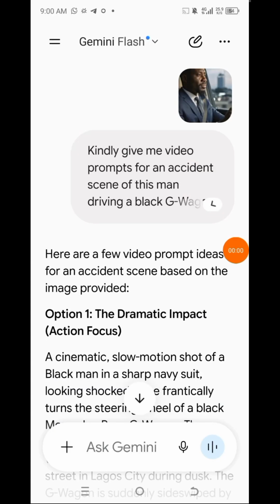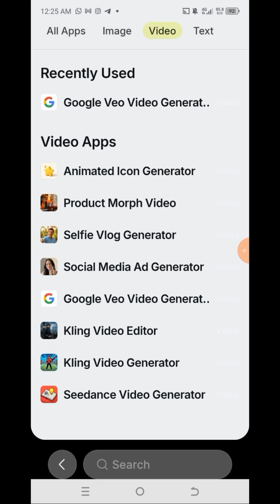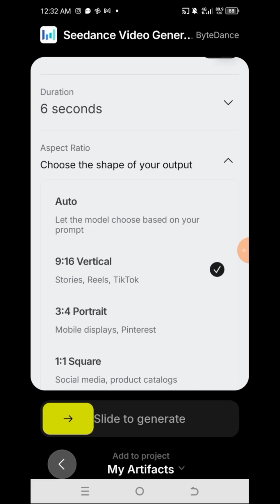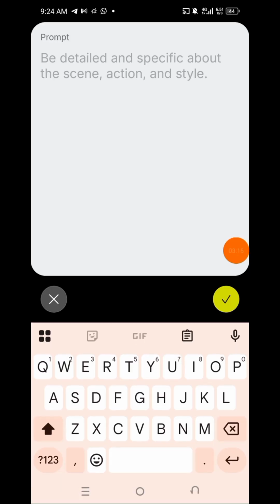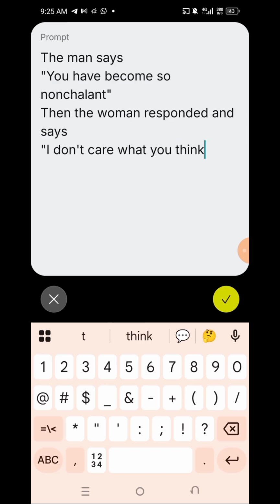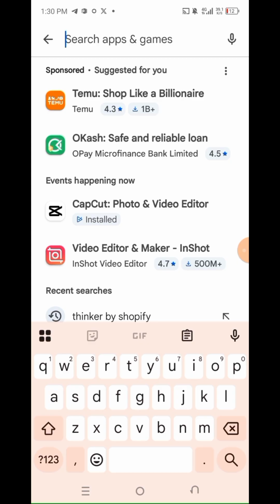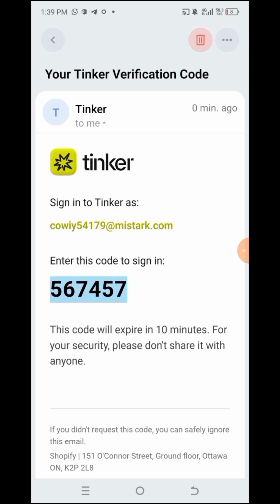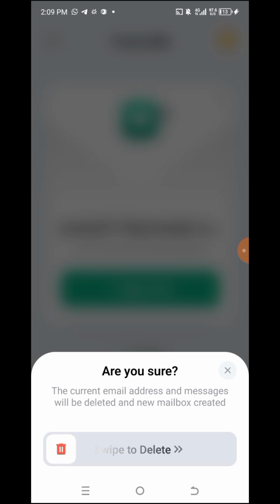FREE & UNLIMITED AI Dialogue Video Generator | Create 1–30 Minute Videos with AI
Want to create AI dialogue videos for FREE?

In this video, I will show you how to generate unlimited AI dialogue videos ranging from 1 minute to 30 minutes long using powerful AI tools. Whether you're creating storytelling content, movie scenes, educational videos, podcasts, animated conversations, or faceless YouTube videos, this method can help you produce content faster and more efficiently.

In this tutorial, you'll learn:

✅ How to generate AI dialogue scripts
✅ How to create realistic AI characters
✅ How to generate AI voice conversations
✅ How to create longer AI videos (up to 30 minutes)
✅ How to edit and publish AI videos
✅ Free AI tools you can start using today
✅ Tips for growing an AI content channel

This method is perfect for:

* YouTube Automation
* AI Storytelling Channels
* Educational Content
* Movie Dialogue Videos
* Podcast Content
* TikTok & Reels Creators
* Digital Entrepreneurs
* Content Creators